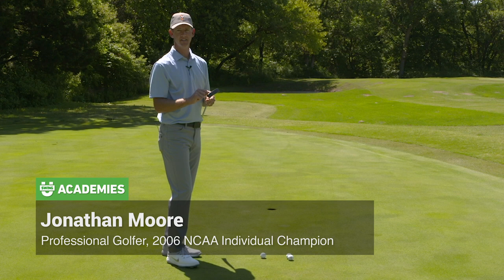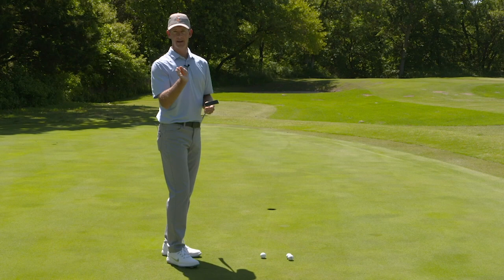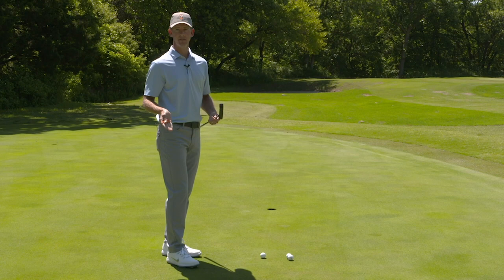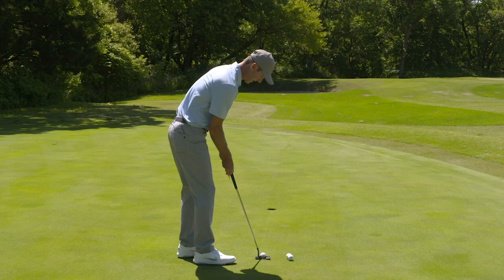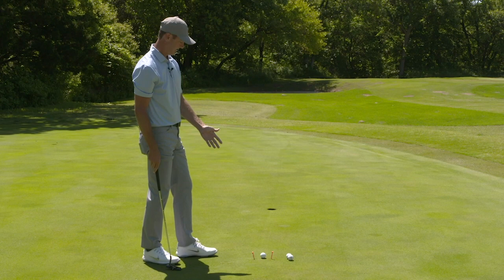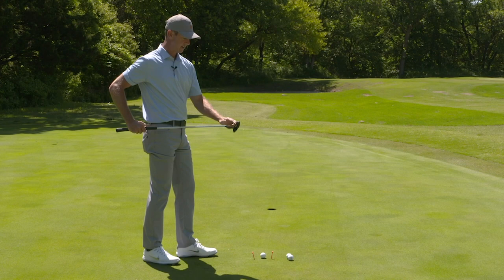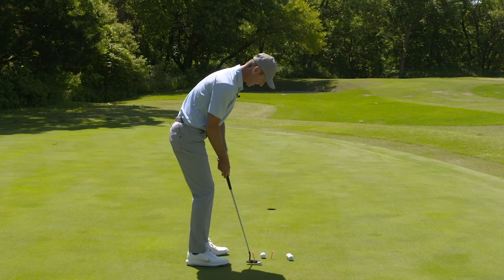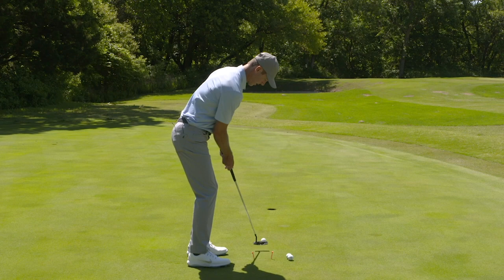A Drill To Help You Hole More Putts - Jonathan Moore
If you can hit the center of the face on the putter, you're going to hole a lot more putts. The two-tee drill will help you hit the center of the face. Set your putter down where the ball is positioned right in the center of the clubface then put a tee just on the outside of the toe and just out on the outside of the heel of the putter. Now you have this nice gate to run your putter through and ensure that you're hitting it in the center of the face.